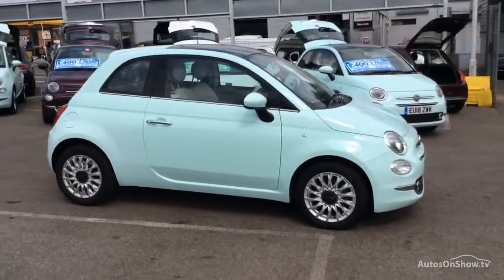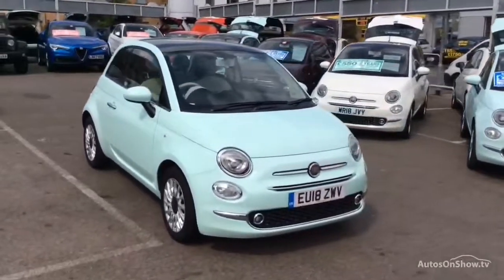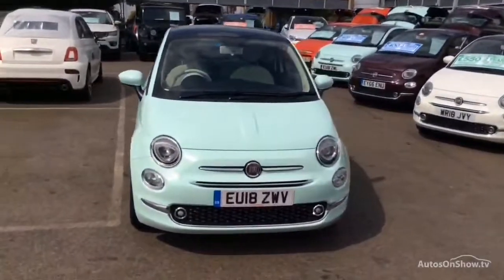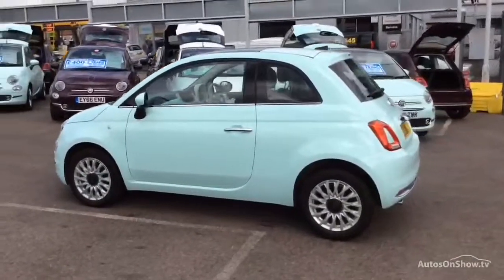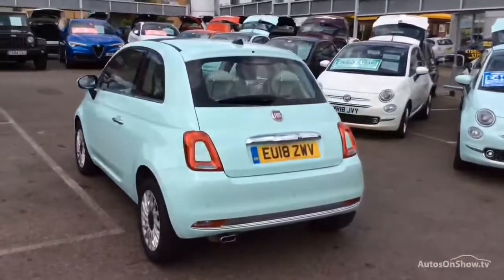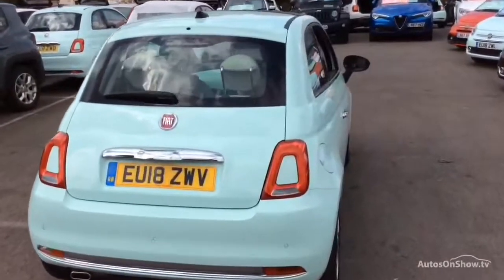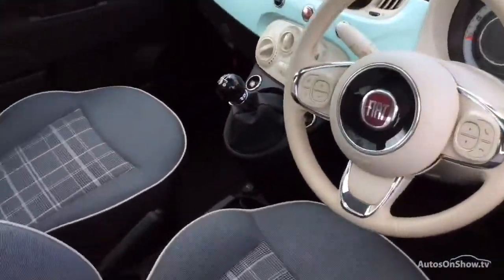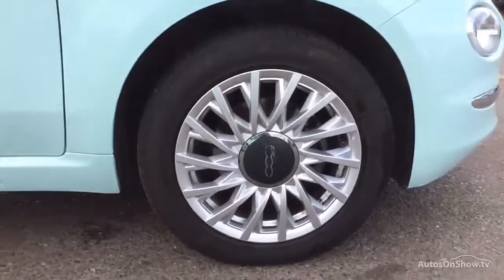FIAT 500 LOUNGE GREEN 2018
2018 FIAT 500 LOUNGE HATCHBACK PETROL, in GREEN